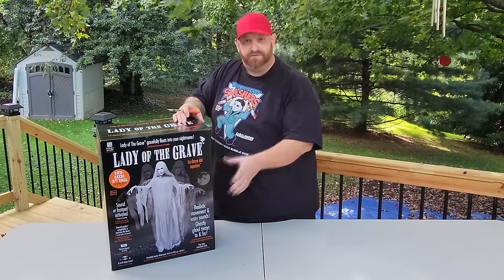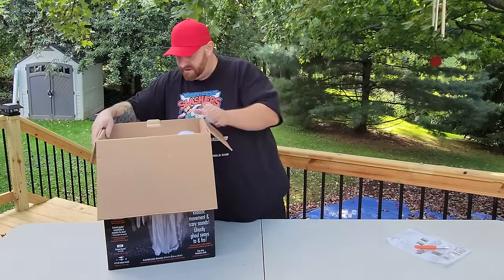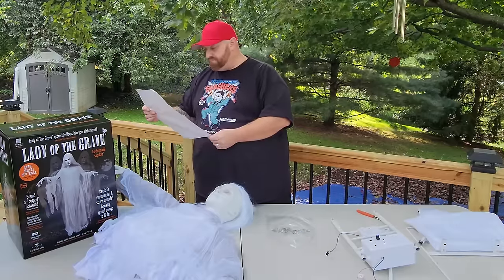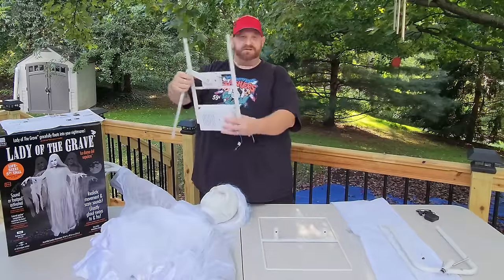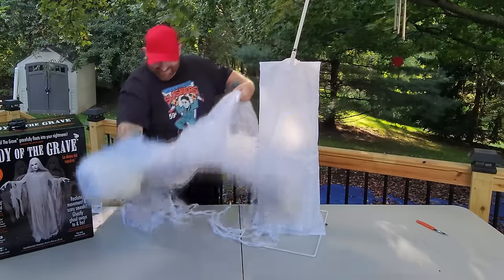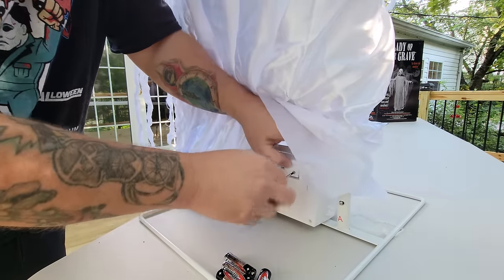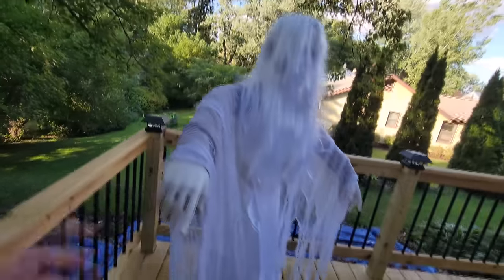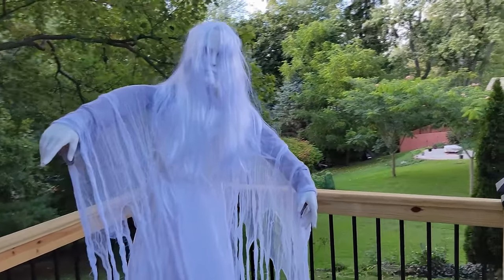LADY OF THE GRAVE SCARY ANIMATRONIC UNBOXING AND SETUP HALLOWEEN 2022